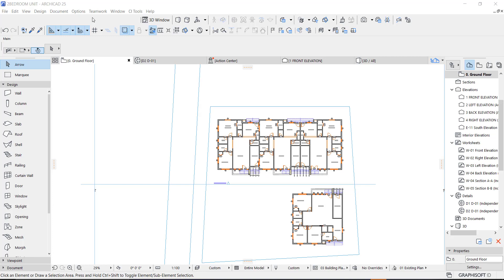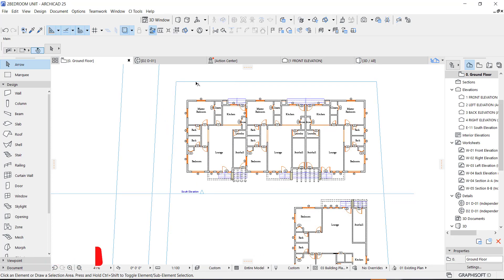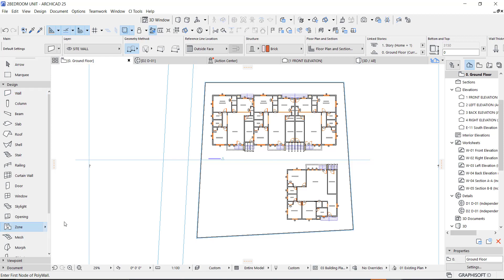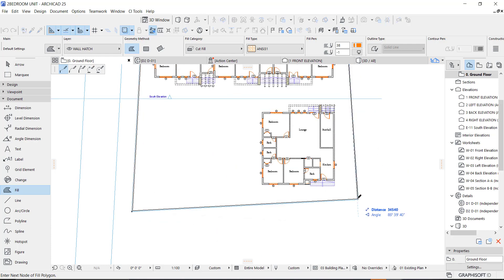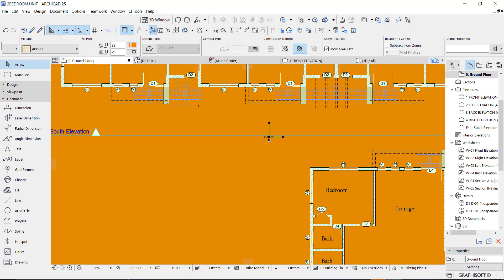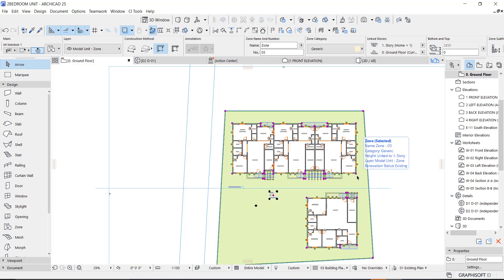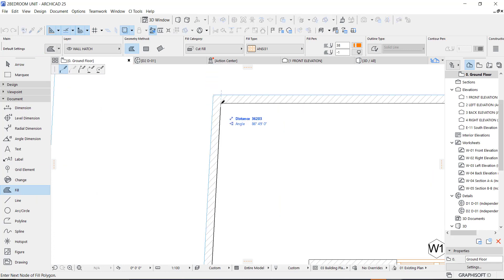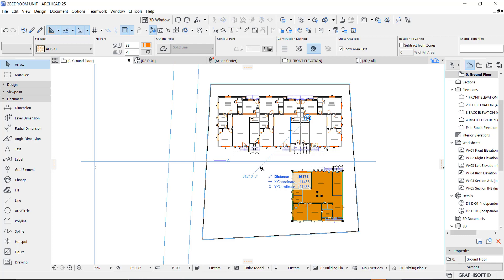Area of land in Archicad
In this video, i demonstrated HOW TO GET THE AREA OF A LAND IN ARCHICAD .

HOW TO CREATE BREAK LINE OBJECT IN ARCHICAD